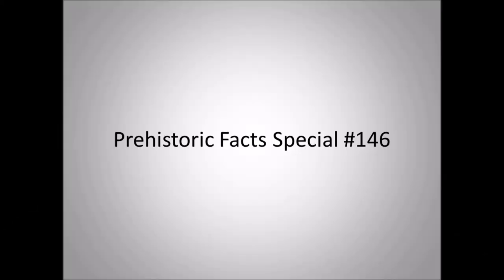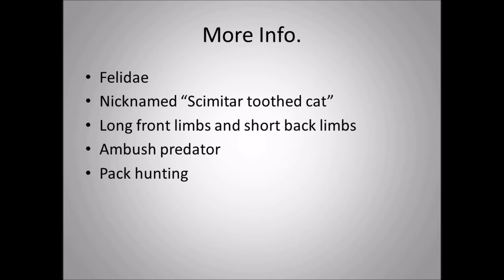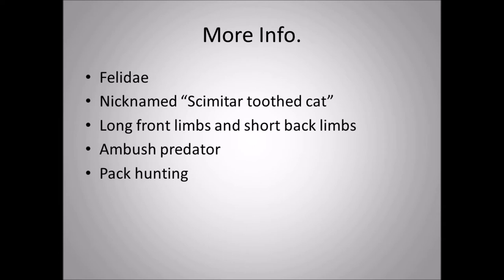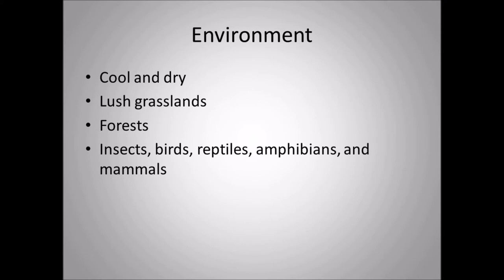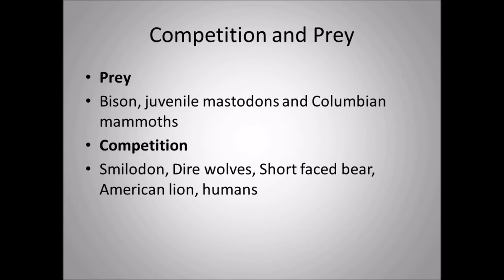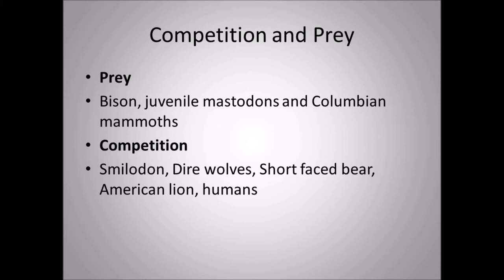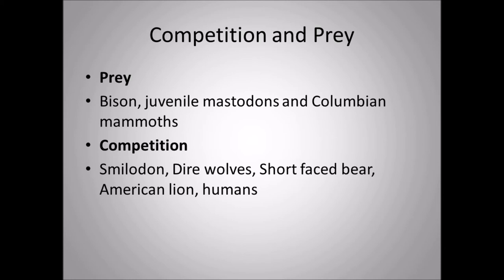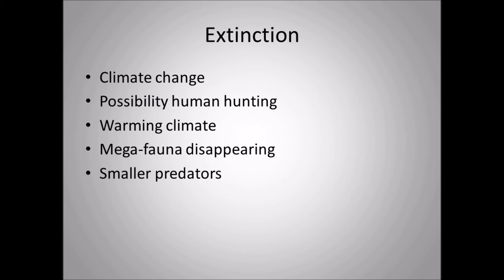Prehistoric Facts Special #146: Homotherium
Information on Homotherium.